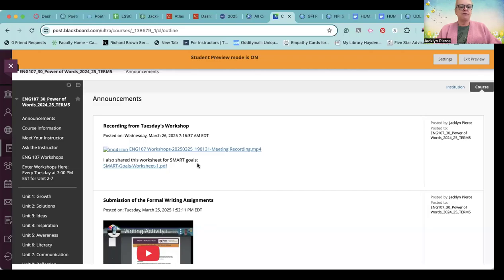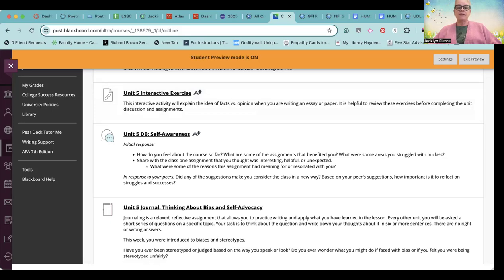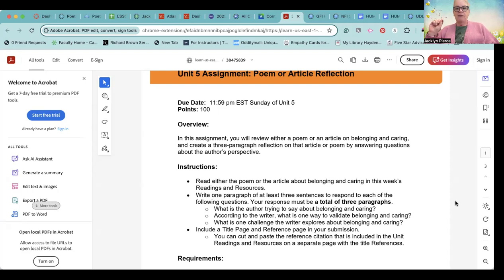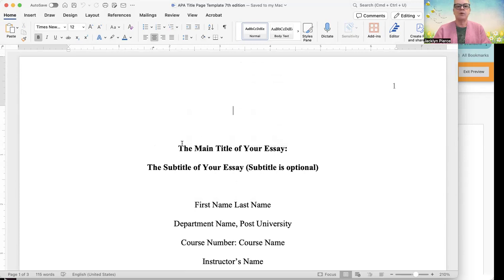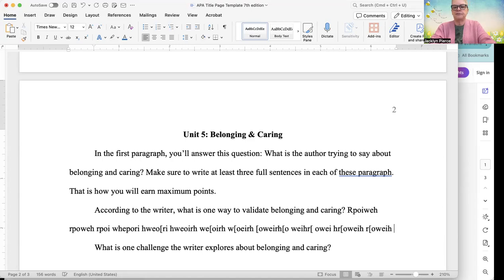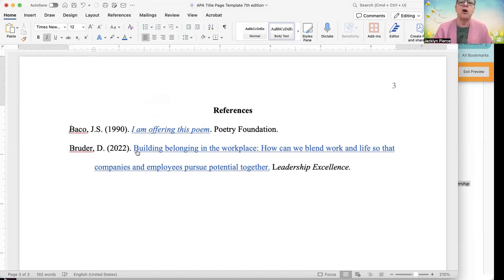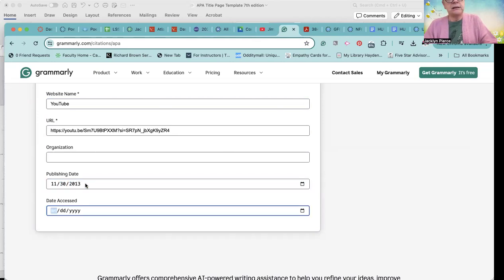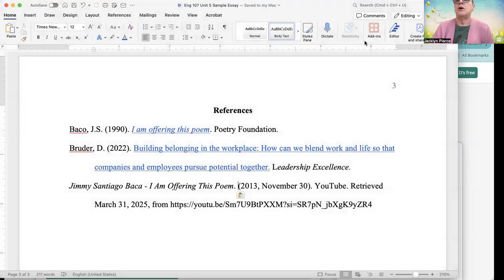ENG107 WW5 TRM 5 2025